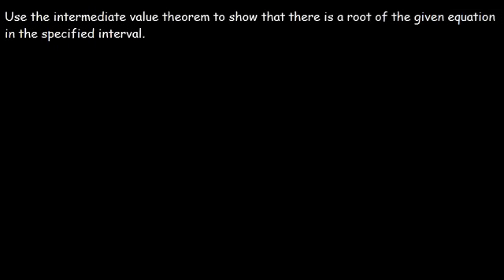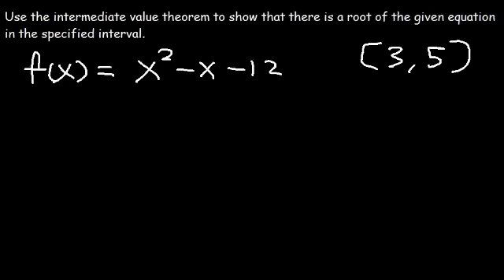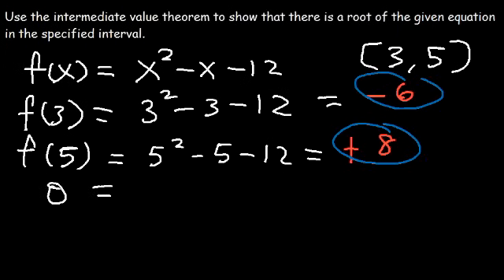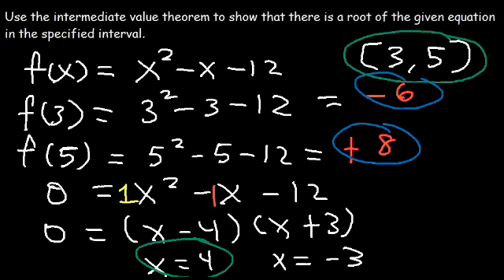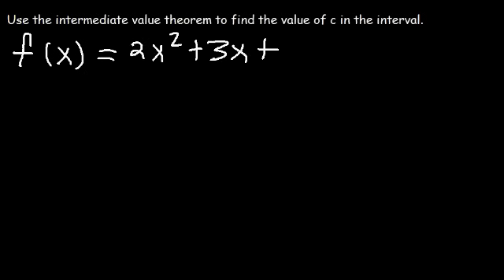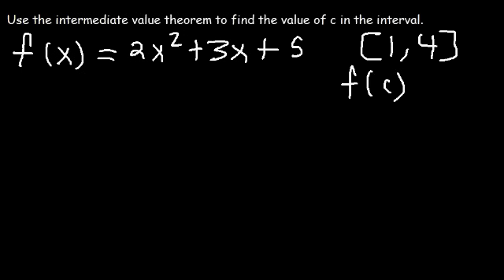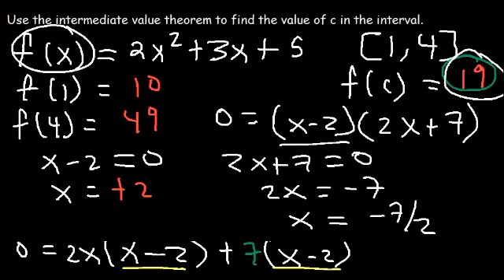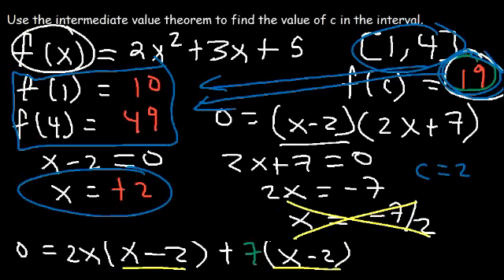Intermediate Value Theorem Explained - To Find Zeros, Roots or C value - Calculus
This calculus video tutorial explains how to use the intermediate value theorem to find the zeros or roots of a polynomial function and how to find the value of c that satisfies the intermediate value theorem on a continuous interval.  This contains plenty of examples and practice problems for you to master the concept.  It shows you how to factor trinomials with leading coefficient of 1 and when it's not 1 in order to find the value of c.  It also explains the IVT theorem using graphs.